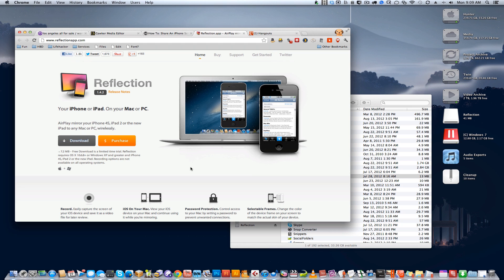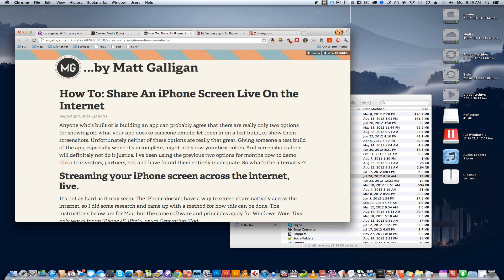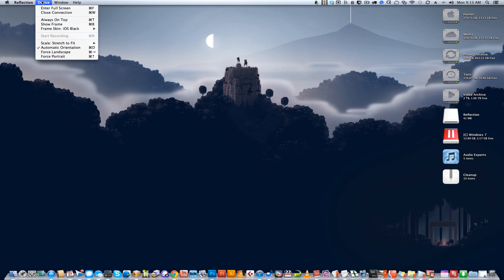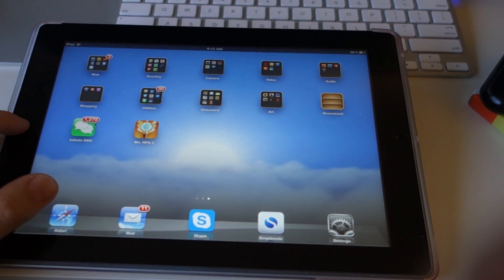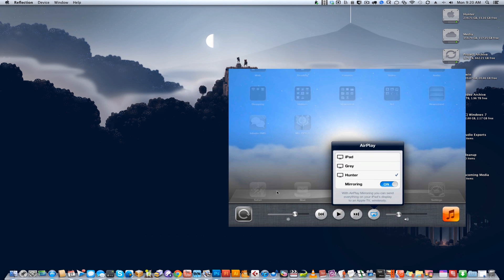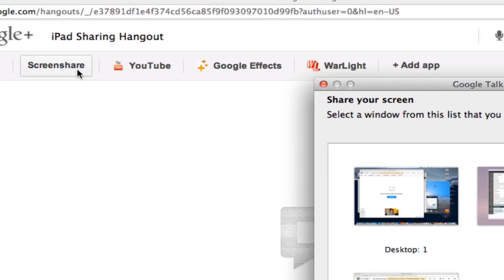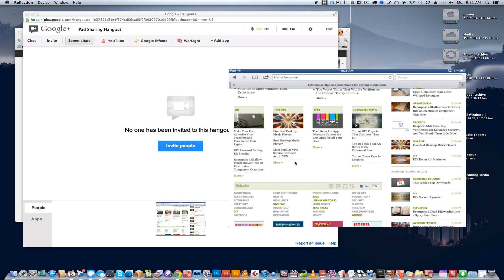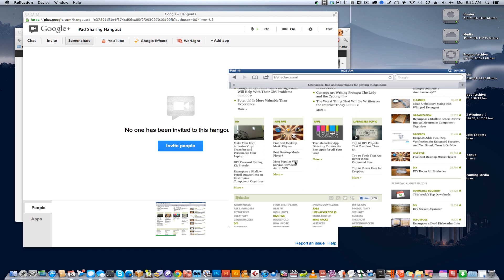Broadcast Your iPhone or iPad's Screen Live on the Internet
Want to share your iPhone 4S' or iPad's screen live, on the internet?  You can do that with an app called Reflection and Google+ Hangouts.